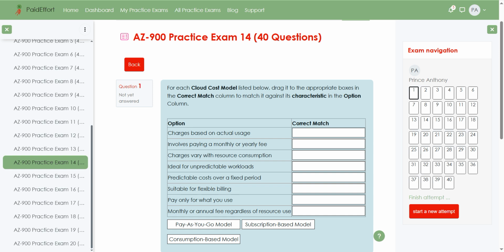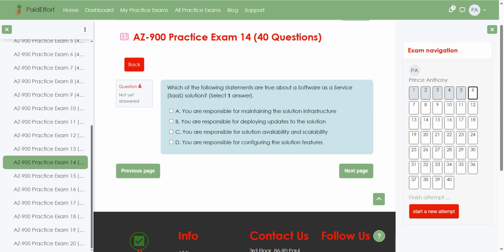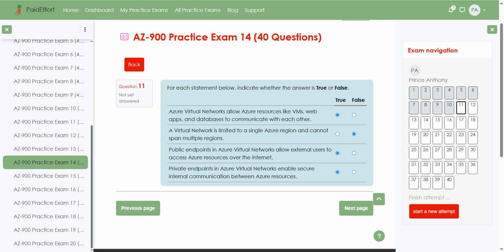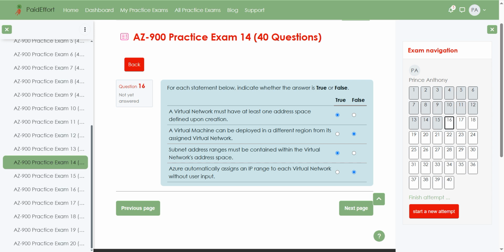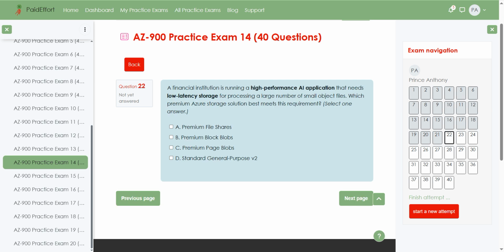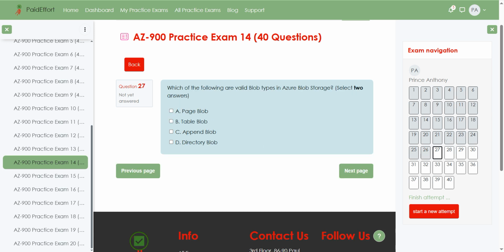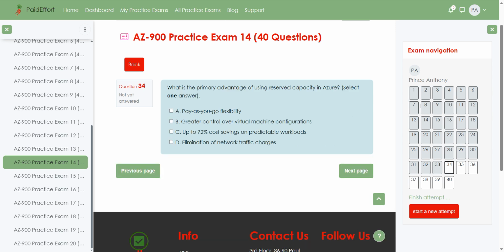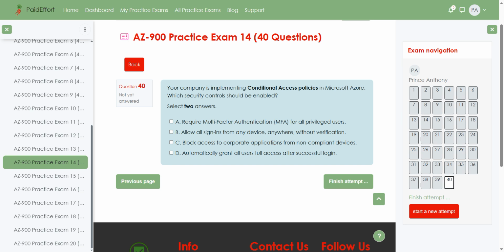AZ-900 Practice Exam Questions ~800 questions – Part 14 (40 Questions)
Use this Part 14 session as your Microsoft Azure Practice exam cram! Featuring quick-fire questions and topics from the azure 900 full course, it's perfect for review before your exam.

Total Question Bank: 800 Questions
This Video: Part 14 – 40 Questions
Format: Practice + Explanation